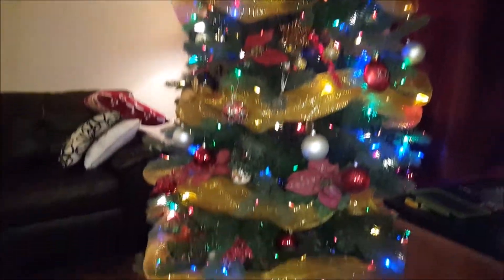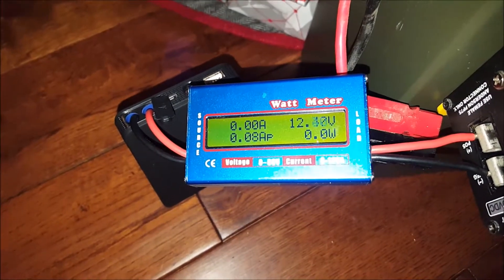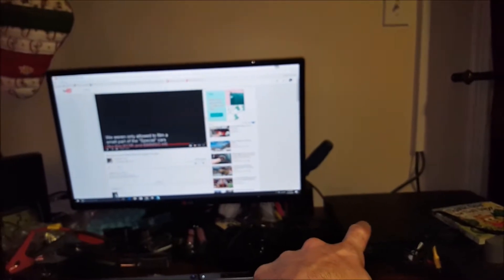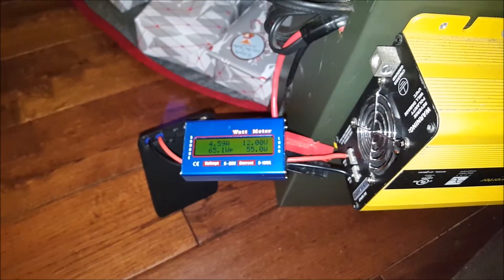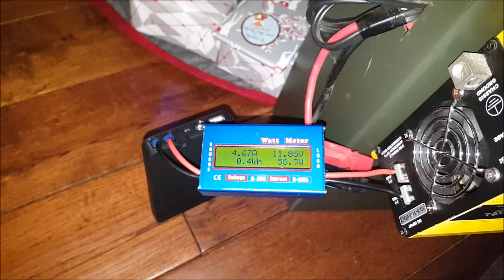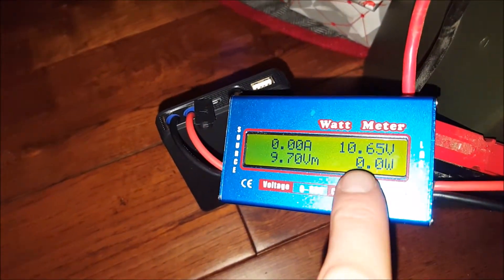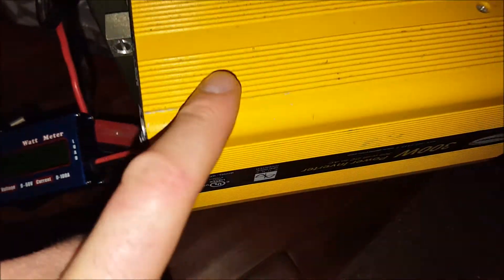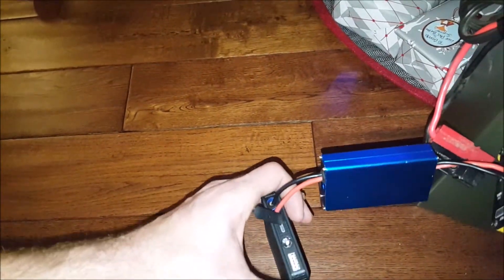Cheapo Lithium Booster Capacity Test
Here is a requested video, link for booster below. these where on sale when I bought them.